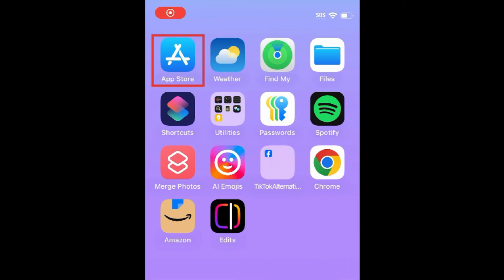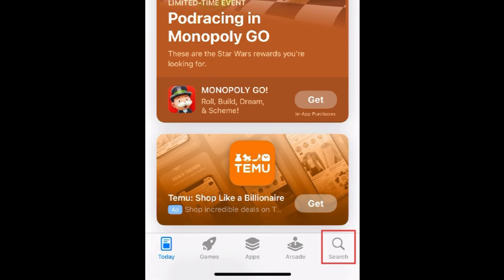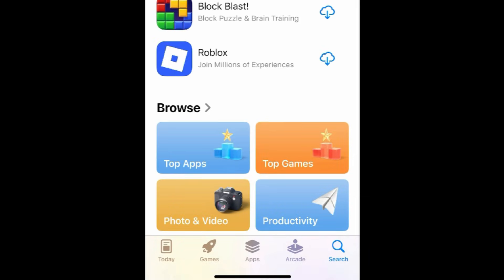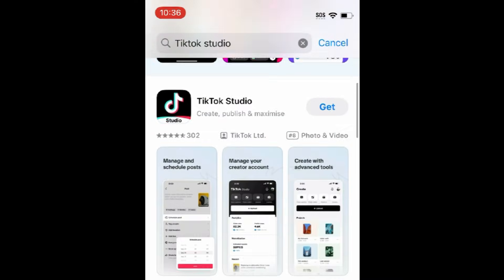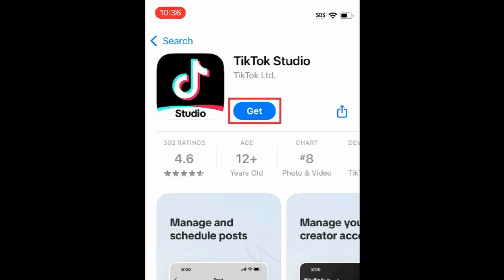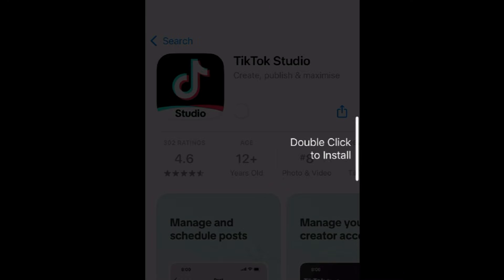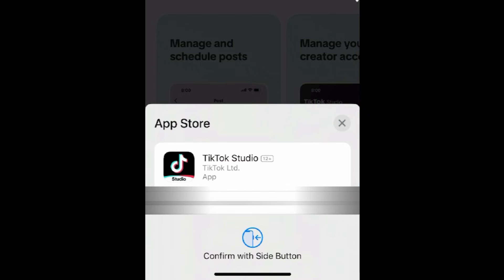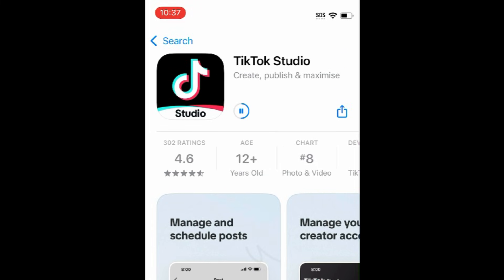How to Download & Install TikTok Studio App in 2026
Want to start using the TikTok Studio app, but not sure how? Watch this video to learn how to download TikTok Studio.

To download & install TikTok Studio on an iPhone or iPad:
Go to the Search tab, and search “TikTok Studio” at the top.
Tap TikTok Studio in the search results.
Wait for the download to finish, then tap Open to start using the TikTok Studio App.

To download & install TikTok Studio on an Android device:
Tap the search bar at the top, and type in “TikTok Studio.”